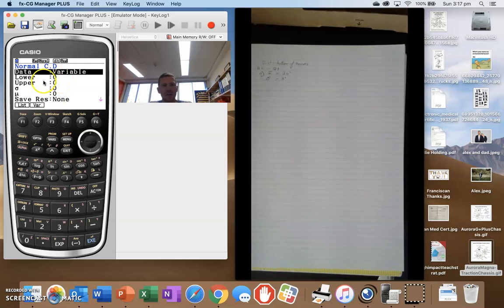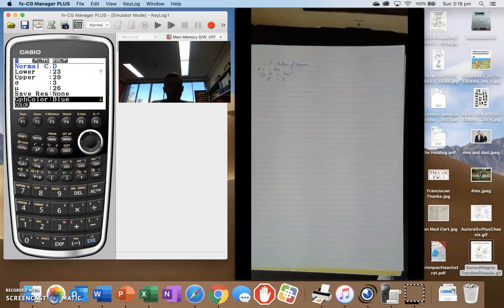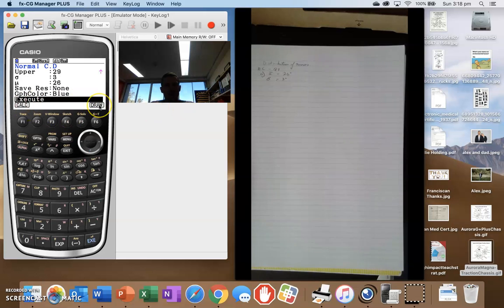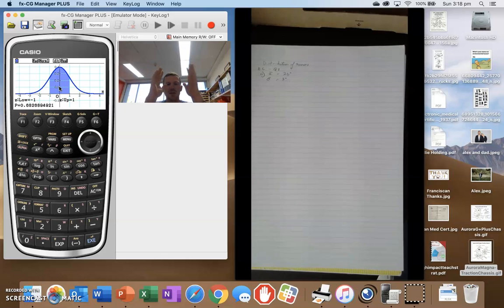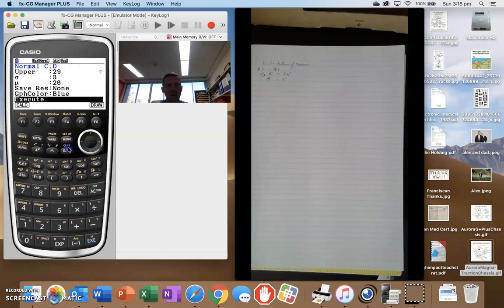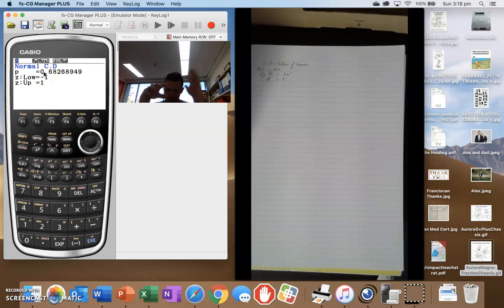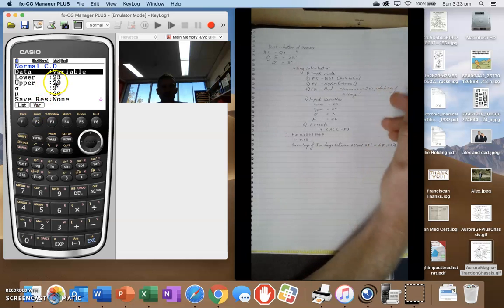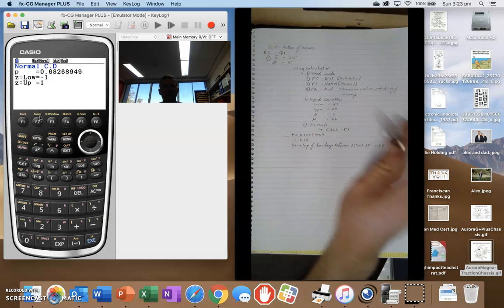Distribution of Scores using calculator 11C Q1a - Mr H